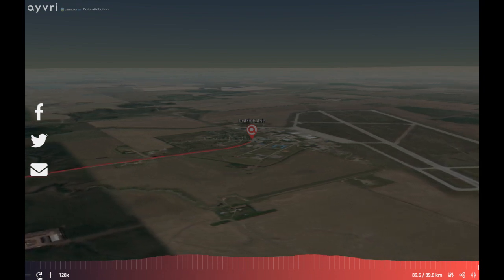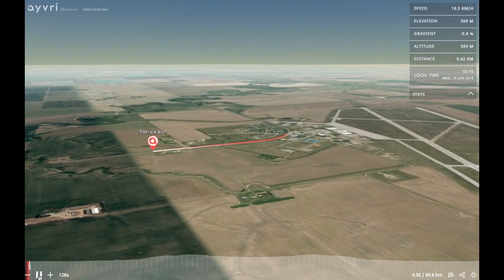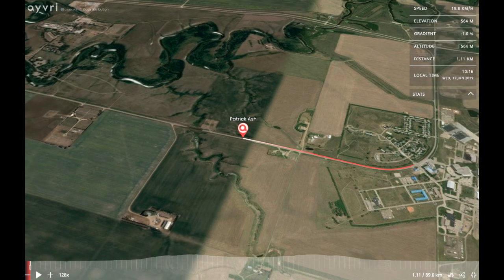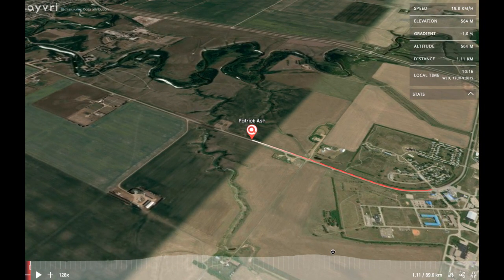LongRide#2 Moose Jaw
Long Ride #2